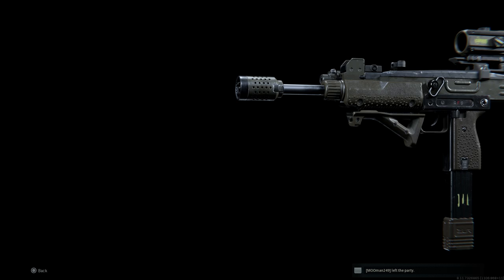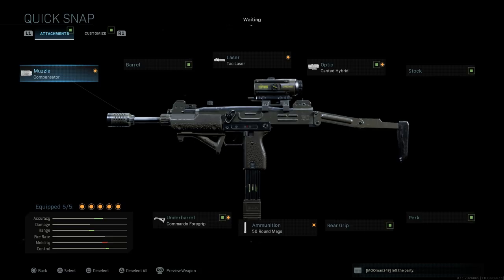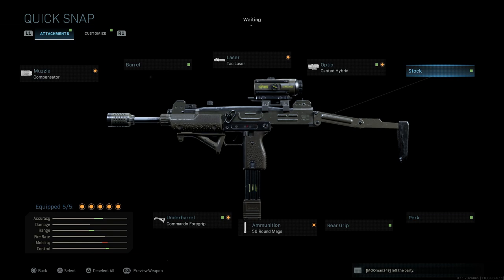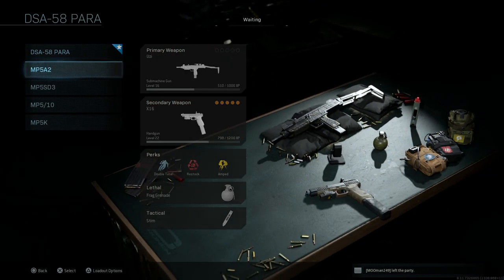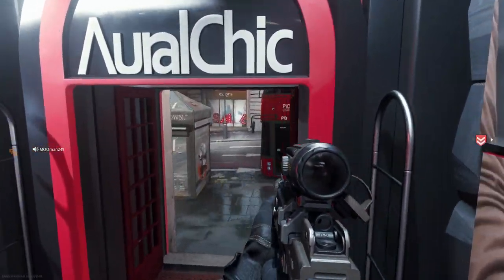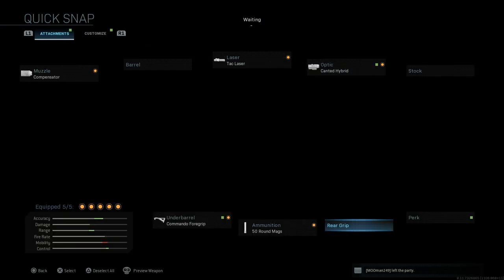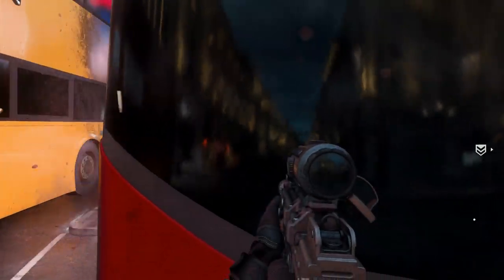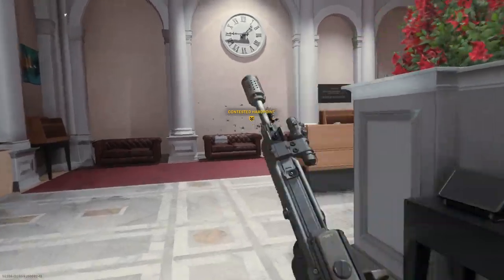Quick Snap Weapon Blueprint - Call Of Duty Modern Warfare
Today we are looking at the "Quick Snap" blueprint  for the UZI as part of the "Bone Dry" bundle.

The Uzi (Hebrew: עוזי, officially cased as UZI) /ˈuːzi/ (About this soundlisten) is a family of Israeli open-bolt, blowback-operated submachine guns. Smaller variants are often considered to be machine pistols. The Uzi was one of the first weapons to use a telescoping bolt design which allows the magazine to be housed in the pistol grip for a shorter weapon.

The Mini Uzi is a smaller version of the regular Uzi, first introduced in 1980. The Mini Uzi is 600 mm (23.62 inches) long or 360 mm (14.17 inches) long with the stock folded. Its barrel length is 197 mm (7.76 inches), its muzzle velocity is 375 m/s (1230 f/s) and its effective range is 100 m. It has a greater automatic rate of fire of 950 rounds per minute due to the shorter bolt. Its weight is approximately 2.7 kg (6.0 lb).

The first Uzi submachine gun was designed by Major Uziel Gal in the late 1940s. The prototype was finished in 1950. First introduced to IDF special forces in 1954, the weapon was placed into general issue two years later. The Uzi has found use as a personal defense weapon by rear-echelon troops, officers, artillery troops and tankers, as well as a frontline weapon by elite light infantry assault forces.